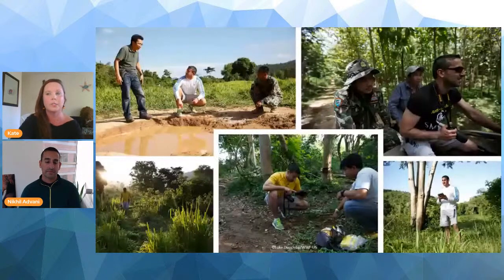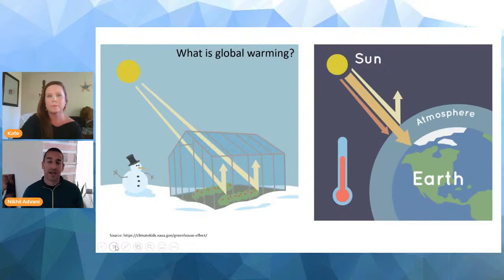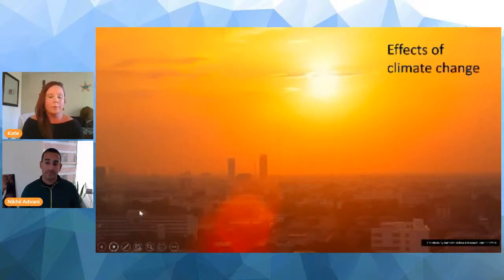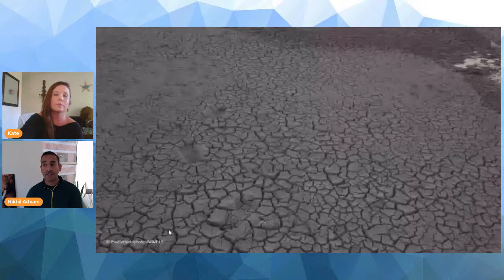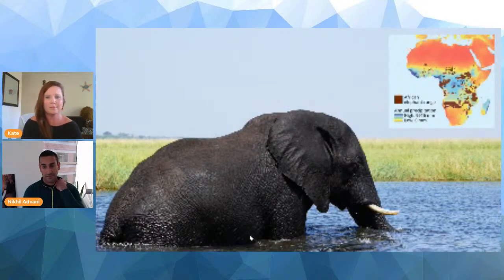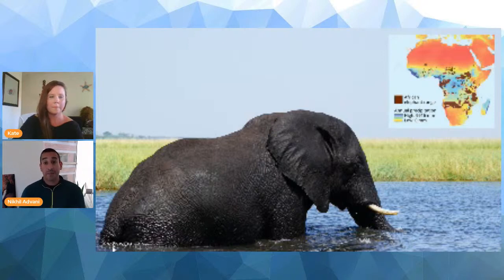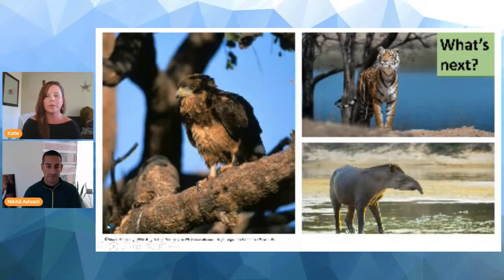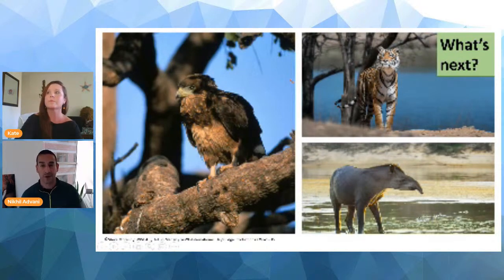Helping Wildlife in a Changing Climate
NIKHIL ADVANI | DIRECTOR OF CLIMATE, COMMUNITIES, AND WILDLIFE

Species all over the world are being affected by changes in weather and climate that are causing heat waves, drought, and flooding. During his livestream, Nikhil Advani will discuss what’s causing these changes; how animals like one-horned rhinos, African penguins, and tigers are impacted; and what WWF and partners are doing to protect these species.

For teaching materials that accompany this video (including warm-up and quiz questions, lesson plans, and resource links), download the free supplemental material packet

For more free tools and resources to help kids explore and understand the natural world around them, visit wildclassroom.org.